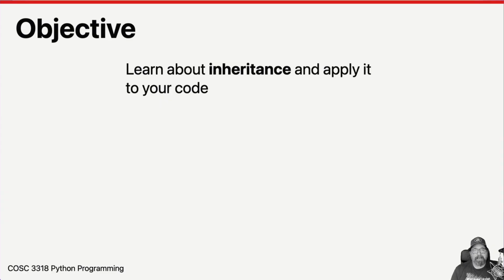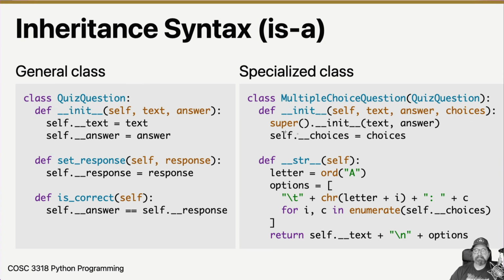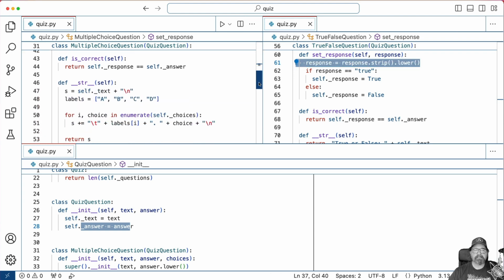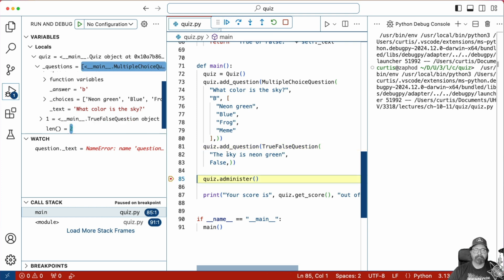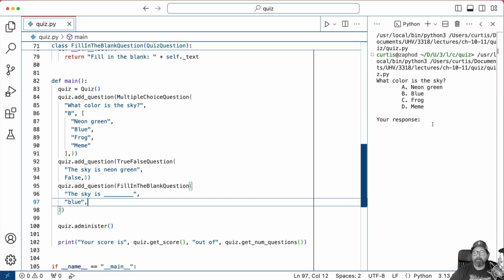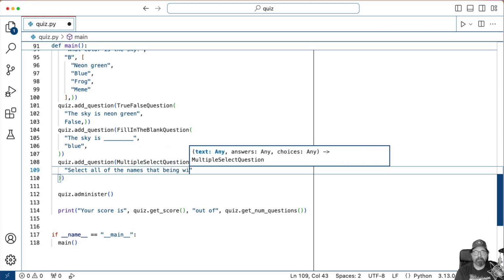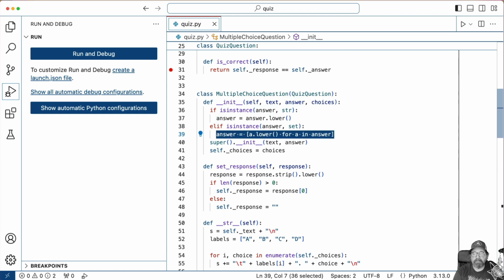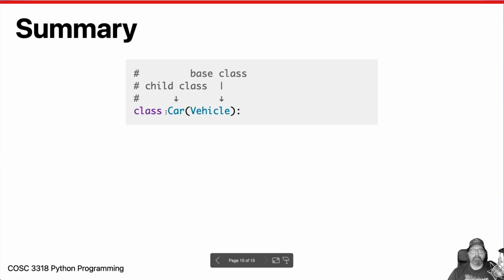Inheritance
Let's learn the other part of OOP: inheritance and polymorphism through a practical application of base classes with our command-line quiz.